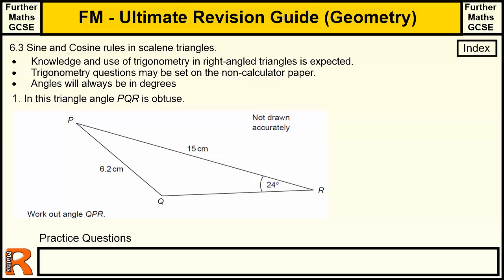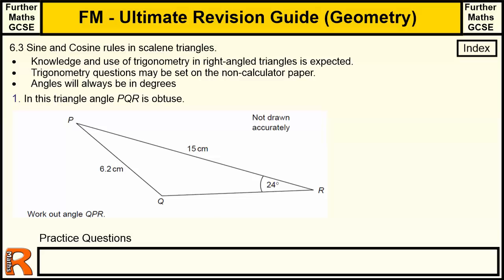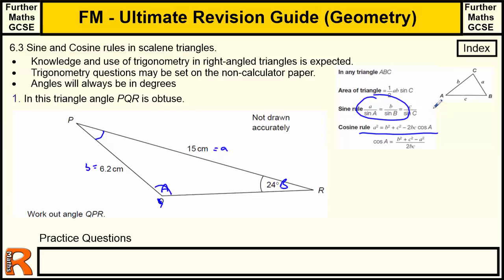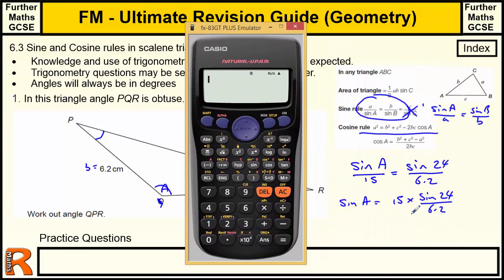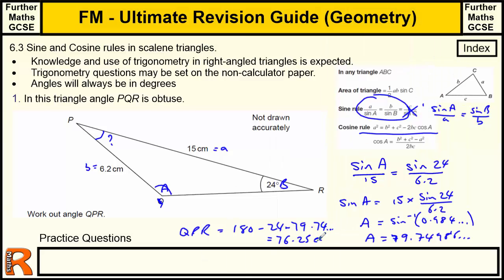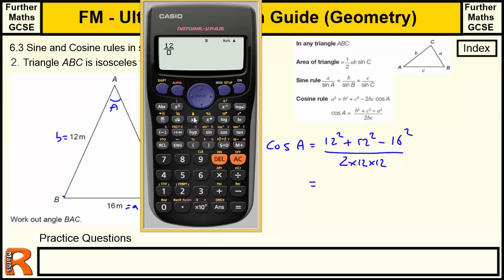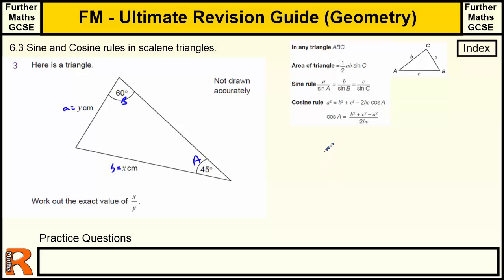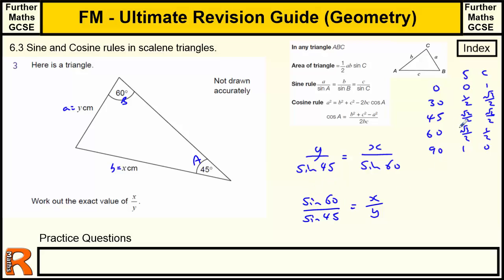Geometry (Sine and Cosine rules) Ultimate revision guide for Further maths GCSE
Ultimate Guide to Further maths GCSE  Geometry (Sine and Cosine rules)  (level 2 Qualification from AQA)